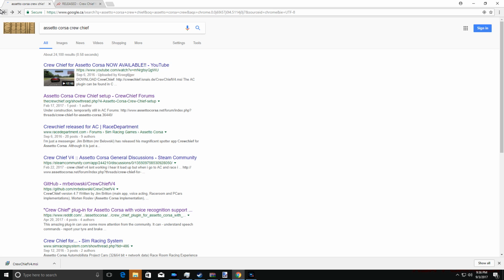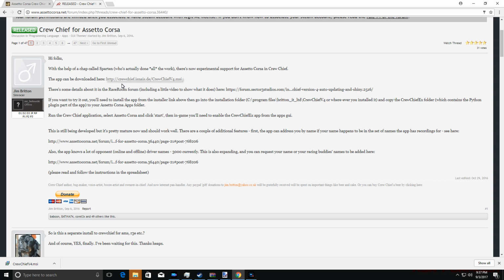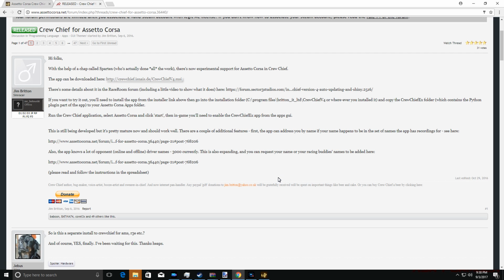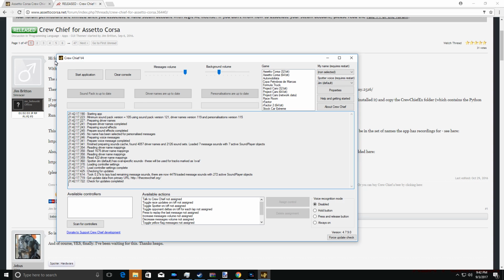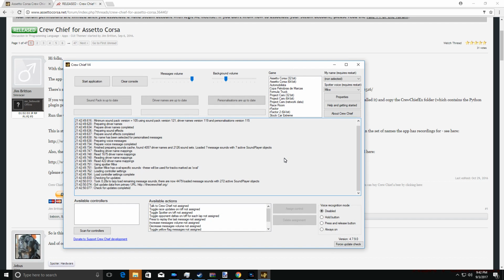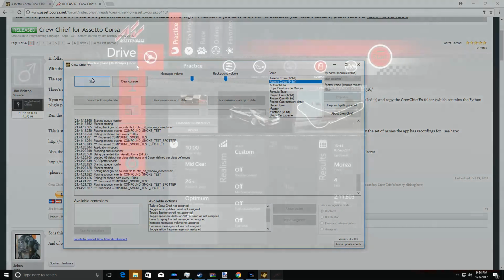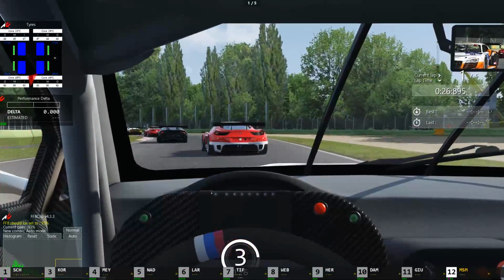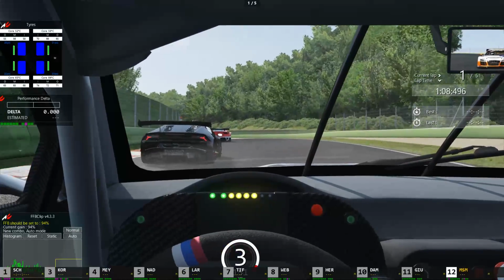How to Install Crew Chief for Assetto Corsa, Project CARS, rFactor, etc.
Crew Chief for sim racing games such as Assetto Corsa and Project CARS is one of the best apps you can add for racing.  The app allows a spotter to call out your position, timing, tire wear, fuel load, etc. to you via voice commands and helps you stay competitive in races.  Here is how to install it.